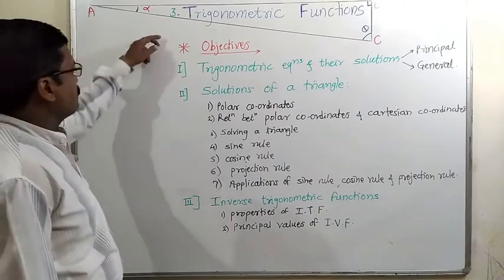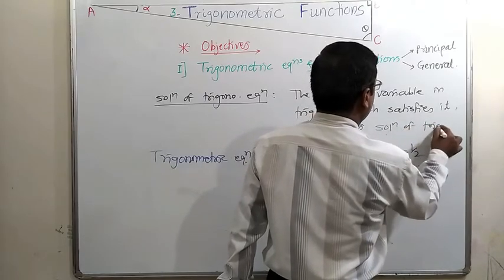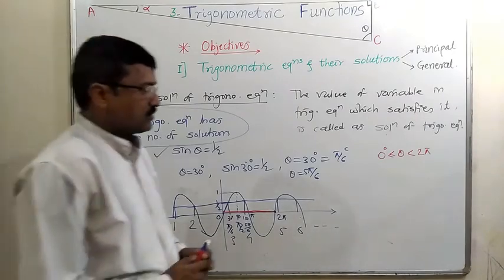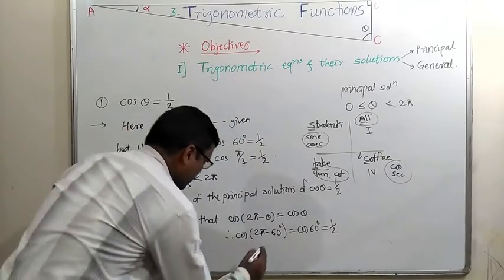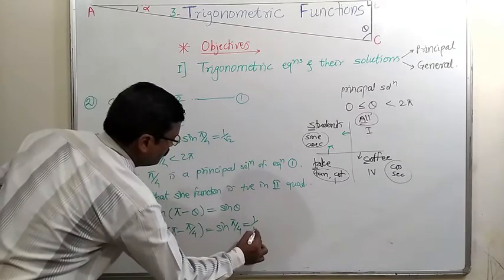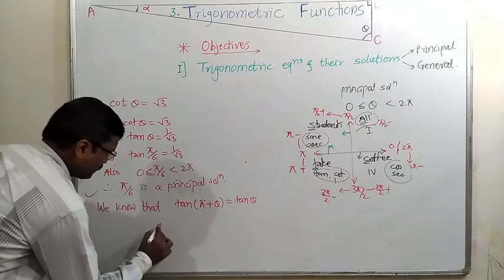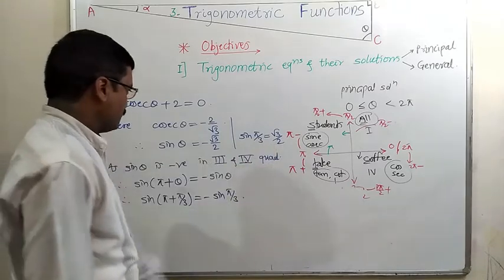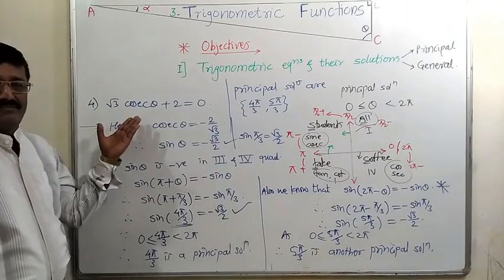Trigonometric Functions # Lecture No 1 # Principal Solution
This video is from VITTHAL SAKUNDE MATHS E-CLASS for the students of mathematics (12 science and commerce), who have keen interest in learning Principal Solutions of Trigonometric Equation